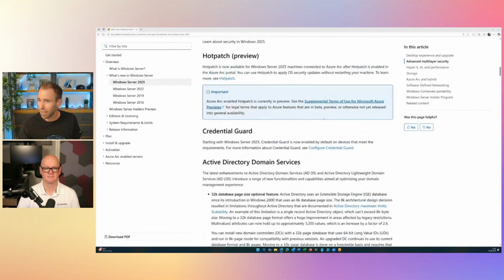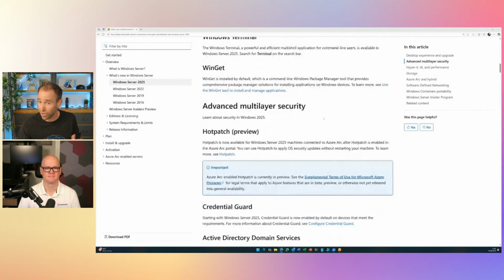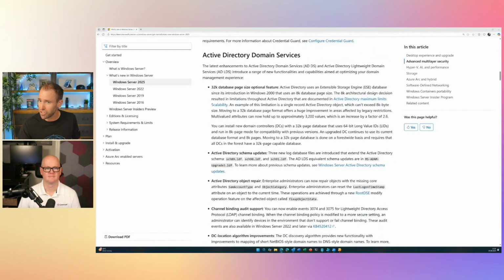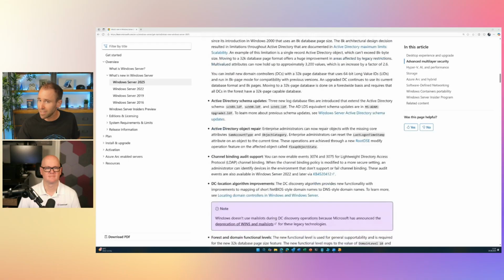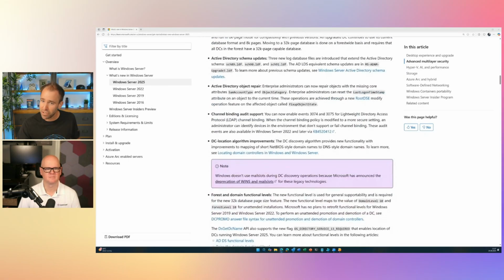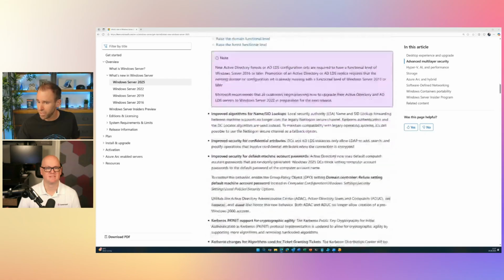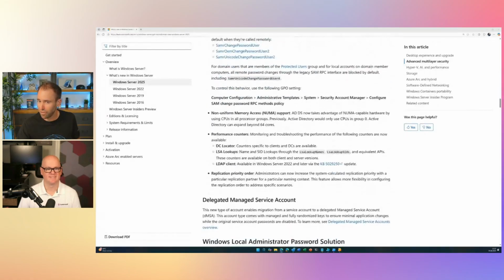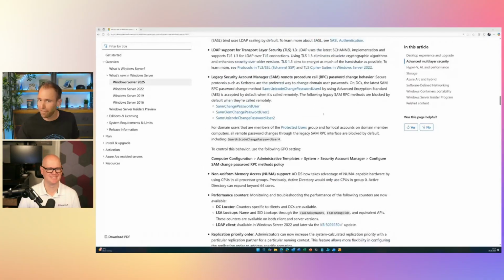Protecting Identity in Active Directory & Microsoft Entra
In this episode I sit down with Thomas Bryant from Commvault to explore one of the most critical topics in modern cybersecurity: identity protection and recovery in Active Directory and Microsoft Entra.

🔐 What We Cover:

- Why identity is the new security perimeter—and why it’s under constant threat
- The risks of compromised AD and Entra environments
- The importance of resilience and recoverability in identity infrastructure
- How Commvault’s solutions can help safeguard and restore these vital assets

💡 Whether you're an IT leader, security architect, or just passionate about protecting digital identities, this episode is packed with practical insights and expert perspectives.

*⭐ About*
Thomas works as a Principal Program Manager for Azure Hybrid at Microsoft. As part of the part of the Azure engineering team (Cloud + AI), he engages with the community and customers around the world to share my knowledge and collect feedback to improve the Azure hybrid cloud and edge platform. Prior to joining the Azure Adaptive Cloud Experience team (Azure Edge + Platform), Thomas was a Lead Cloud Architect and Microsoft MVP, to help architect, implement and promote Microsoft cloud technology.